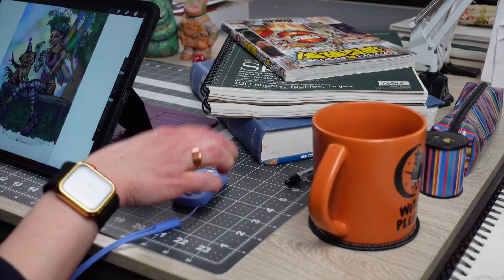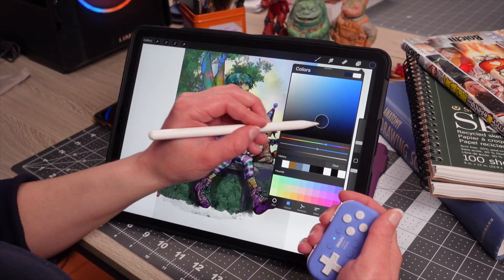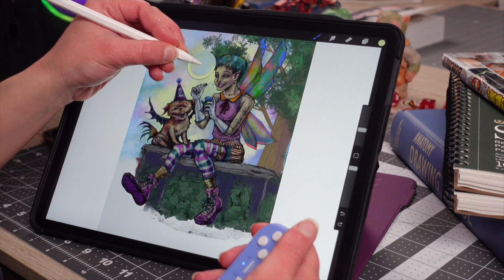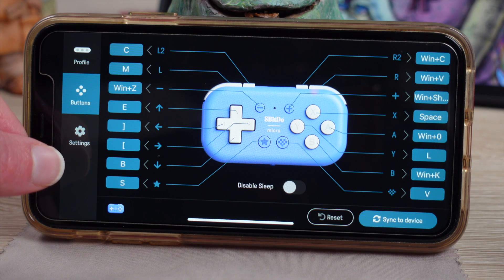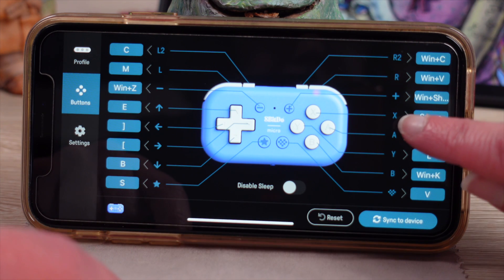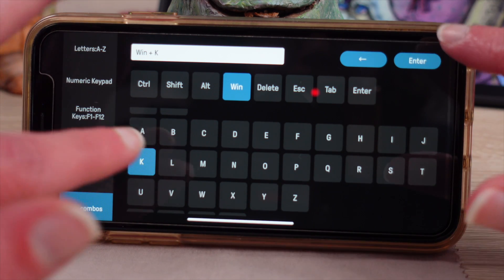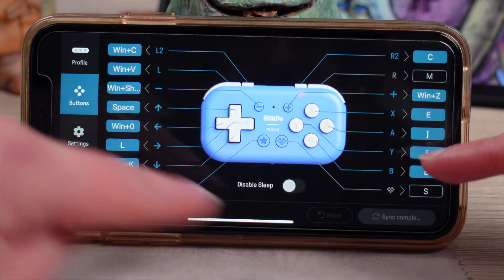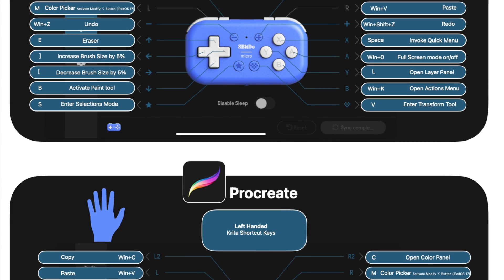How to use the 8BitDo Micro with Procreate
Hello, MossCharmly here. We wanted to share a walkthrough/Tutorial on how to configure Procreate shortcuts on the 8BitDo Micro using the Ultimate software. We hope this helps artists get acclimated to this handheld keyboard.

Here is our Free Gumroad PNG that you can use to help you program your 8BidDo Micro it also includes a list of Procreate Shortcuts: